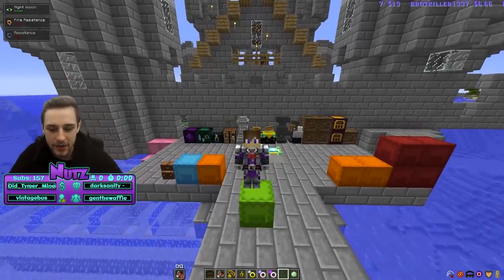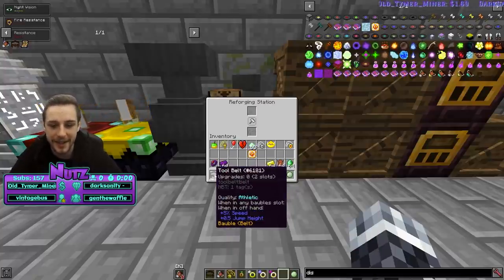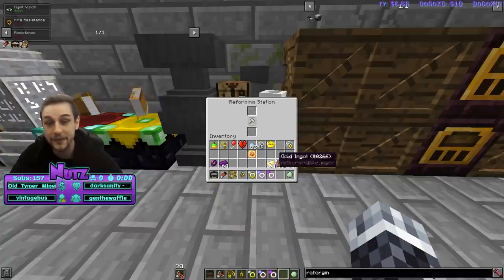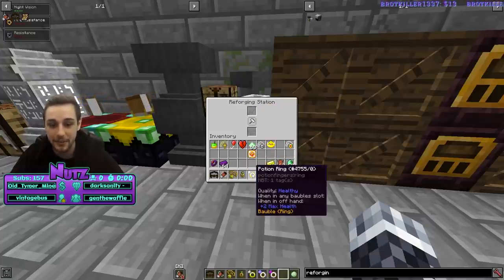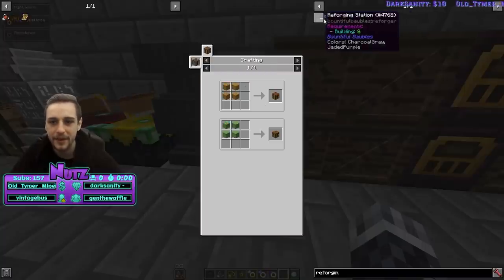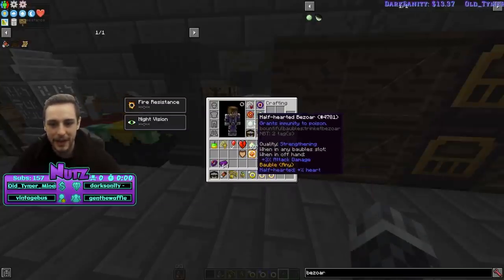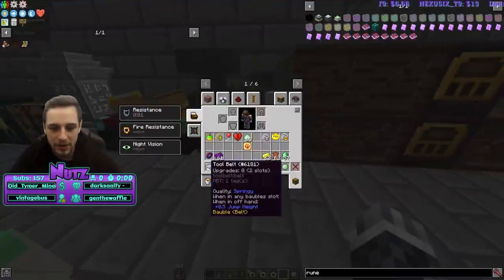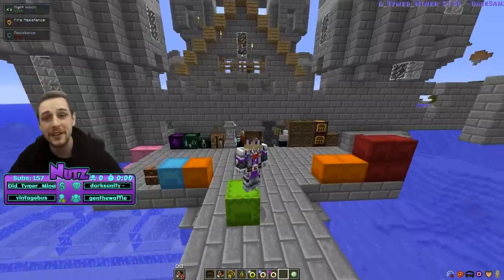RLCraft 2.9 Early Game Baubles 💍 Best Baubles in RLCraft 2.9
RLCraft 2.9 Early Game Baubles 💍 Best Baubles in RLCraft 2.9. There are some tricks to getting extra stats early using easy to craft / reforge baubles. Baubles are some of the best items to make you OP in RLCraft.